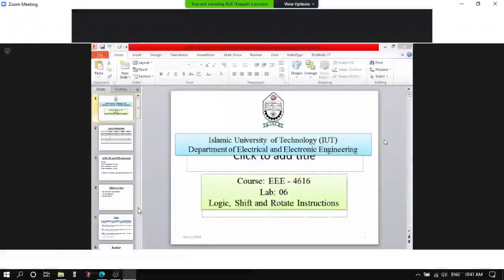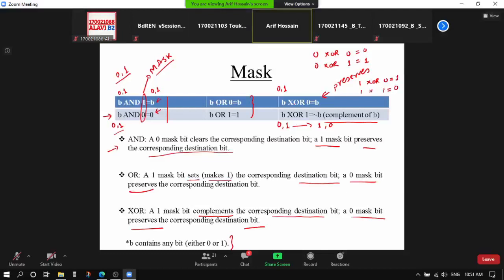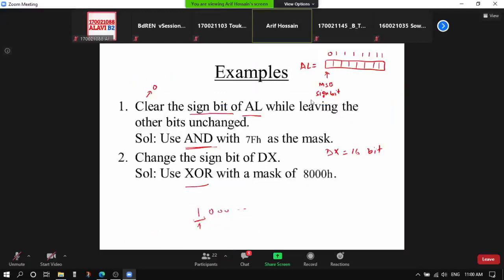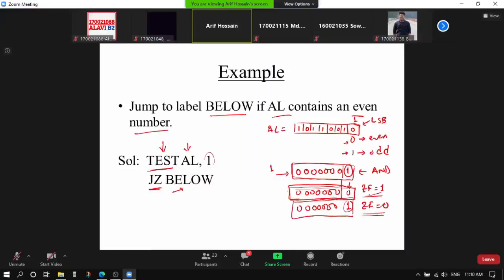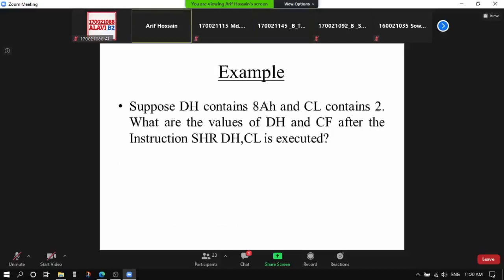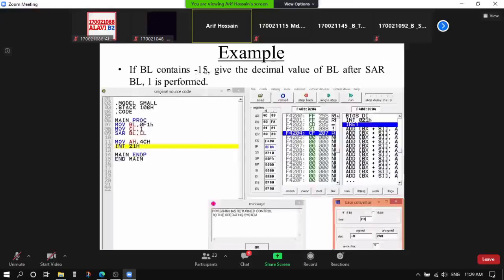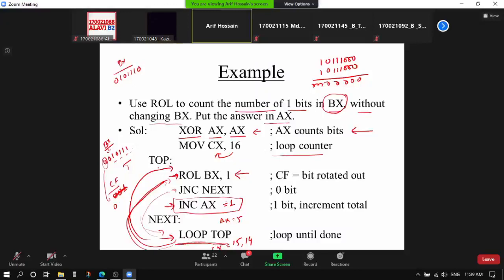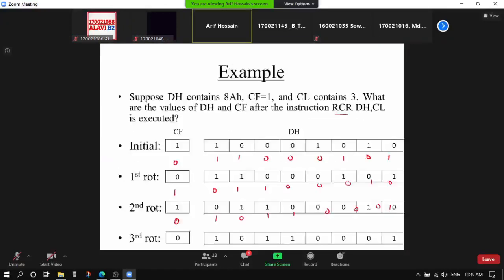7 EEE 4616 Lab 7 B2